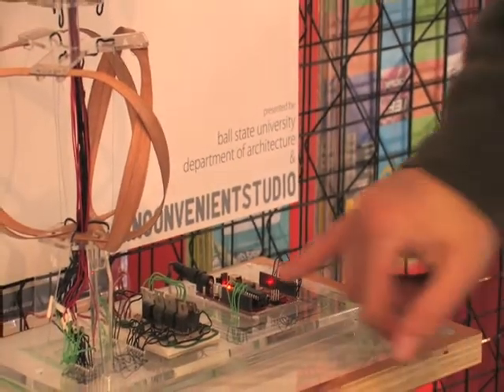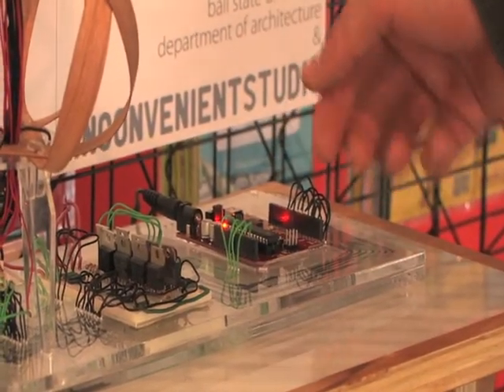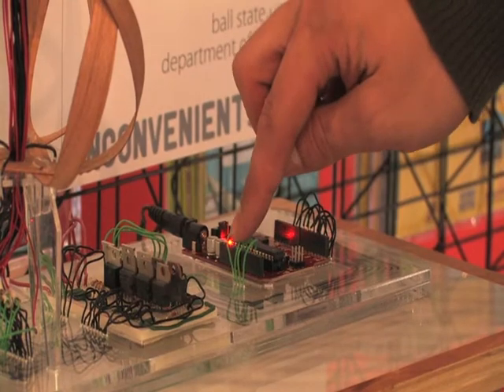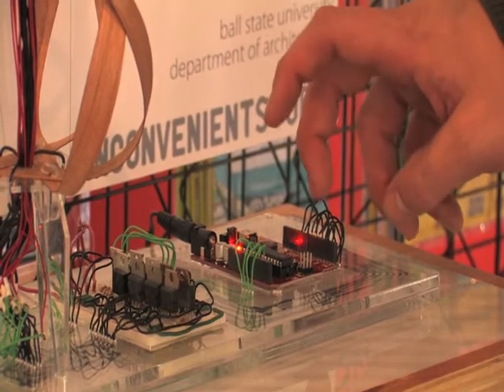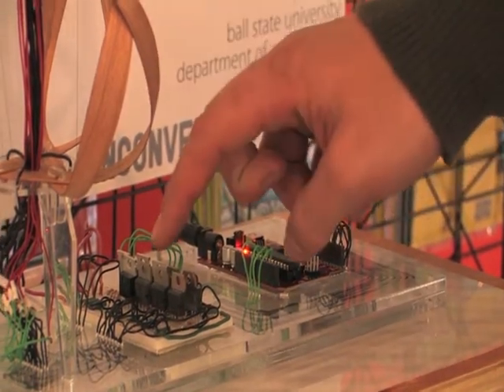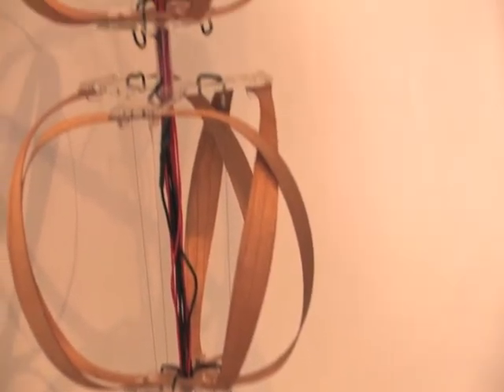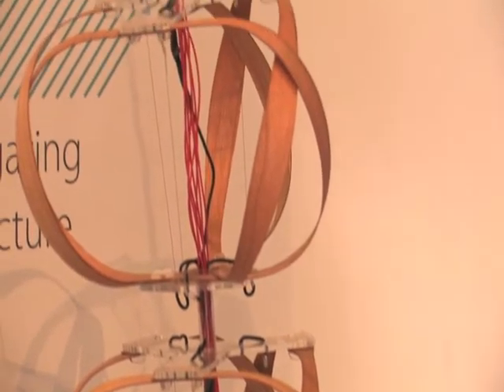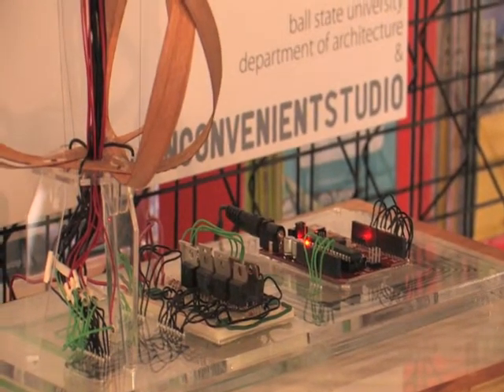reflex - photo reactive flexion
REFLEX is a first effort in creating a bottoms up collective in which local behavior has an immediate impact on the systems behavior. This prototype was developed using a minimal amount of material and is actuated by nine individually controlled muscle wires which allow the tower to bend in response to light intensity values provided by four small variable light resistors. If REFLEX were to exist in a group of hundreds of similar responsive entities, the collective behavior would be governed by the simple rules created for the individual.

Contraction of the Nickel Titanium muscle wire takes place upon heating or the running of current through a lenght of the wire. This contraction allows the wood veneer springs to flex and return to its upright position.

Further development of this concept could allow for the creation of reactive screening elements or continuously adaptive photo-voltaic alignment systems.